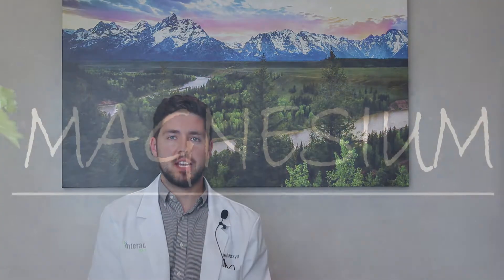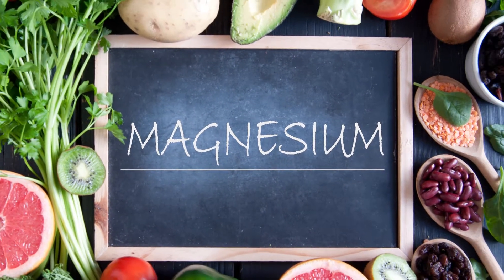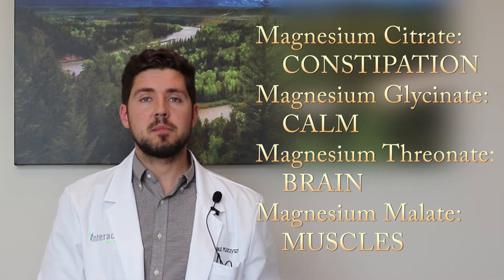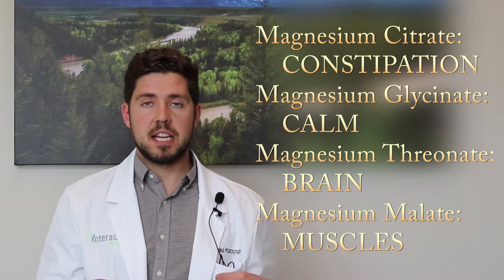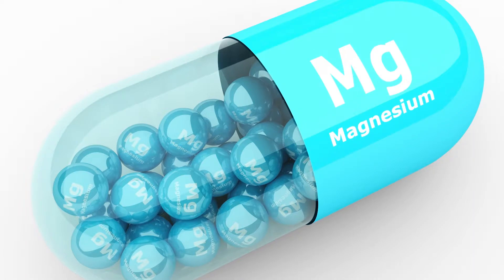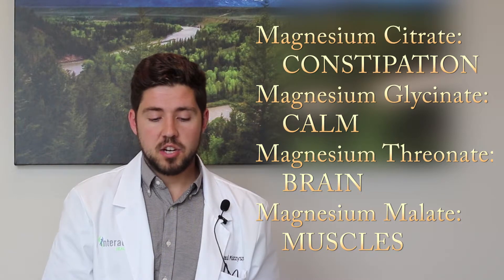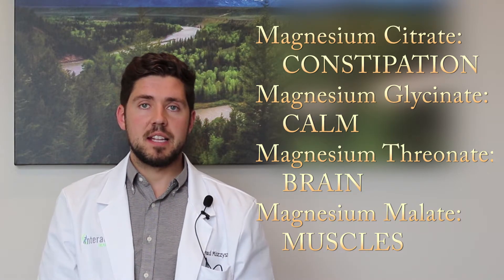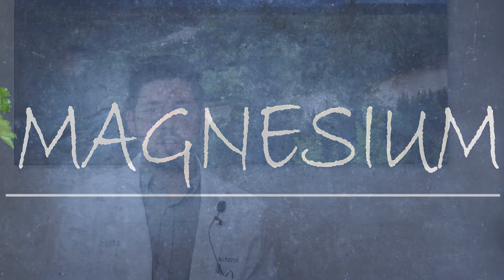Magnesium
Magnesium: its uses, and which form is right for me

Magnesium deficiency is very common; even if you eat a diet rich in organic vegetables. This is due to the depletion of crop soils resulting in fewer minerals in our food.

Why is magnesium is important?

Magnesium helps us make energy (ATP). It is also used by nerves and muscles for proper function. Athletes and active people use magnesium at a faster rate, so supplementing is important to recover well and stay at the top of your game. Magnesium is also important for calming the nervous system and can help us cope with stress. Other benefits include blood pressure regulation, bone health, migraines, insomnia, and mood support.

Which form is right for me?

Magnesium Oxide: CONSTIPATION.  Non of this is absorbed. The cheapest form.

Magnesium Citrate: CONSTIPATION and GENERAL
• This is non expensive form. It is commonly found in over the counter multivitamins. This is most helpful for constipation, and there is some absorption for systemic support.

Magnesium Glycinate: CALM
• This form acts on the brain to support calm and relaxation

Magnesium Threonate: BRAIN
• Can cross the blood-brain barrier to get calming magnesium to the brain; this form is typically more expensive. It can aid in memory and learning. A study in the journal Neuron demonstrated magnesium enhancement in learning, memory, and quality of sleep.
• This form is also supportive after a concussion or head injury.

Magnesium Malate: MUSCLES
• One of the best absorbers. This is a great option for athletes to support muscle recovery, as well as brain function. This can also help with cramps and spasms.

Magnesium Taurate: HEART and CELLS
-This form helps get magnesium into the cells.  Taurine is bound here and Taurine acts as important amino acid to keep magnesium on the correct side of the cells.

Consult with your doctor to find a high-quality magnesium supplement to fit your needs.

Dr. Paul Miszczyszyn
Interactive Health Clinic
16108 Ash Way Suite 109
Lynnwood, WA 98087